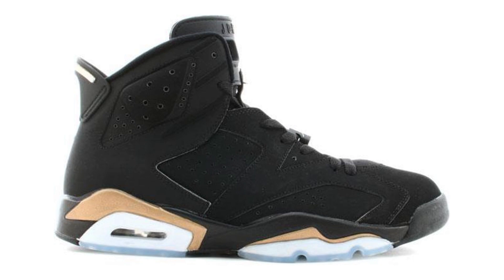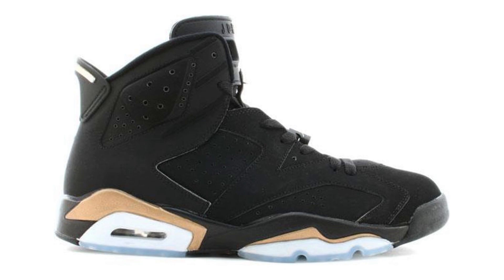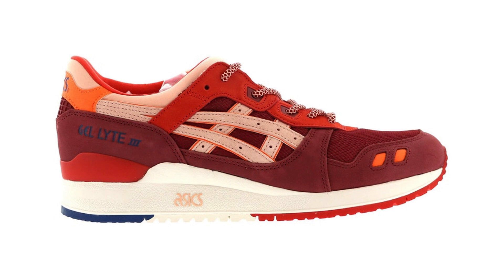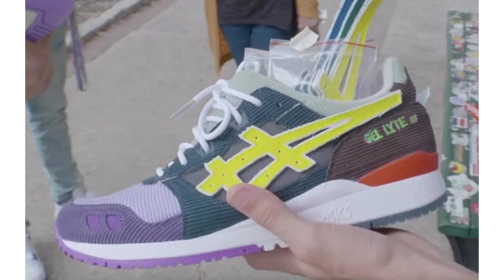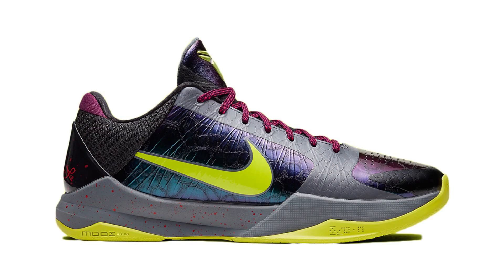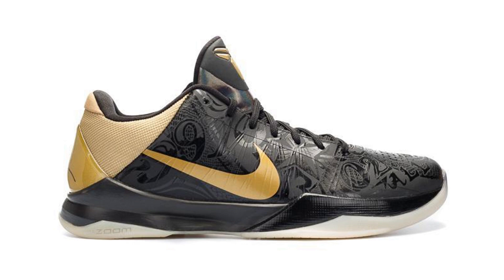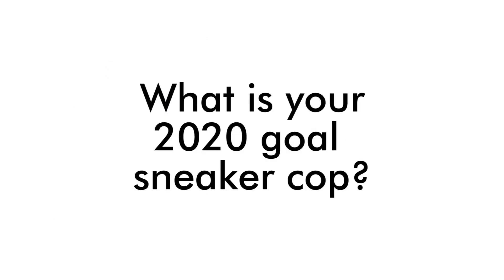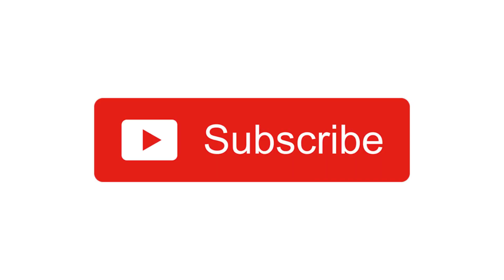Top 5 Sneaker Wishlist for 2020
Today I go over my top 5 sneaker wishlist for 2020. I show you guys the top 5 shoes on my 2020 wishlist this year and some are going to be tough but I have faith I'll be able to make it happen. I was able to accomplish most of my sneaker goals for 2019 so I am going to try and get as many shoes as I can from my 2020 wishlist. Most of the sneakers release this year in 2020 so hopefully I get lucky and I am able to cop a few from my wishlist. Some of the must cop shoes from my sneaker wishlist that I hope to get this year are some New Balance's, Asics, Kobe 5s, and even another pair of Off Whites.

Comment your must cop sneaker for 2020!!!

I post videos related to the latest sneakers and street wear on the market.

If you are into gaming content,